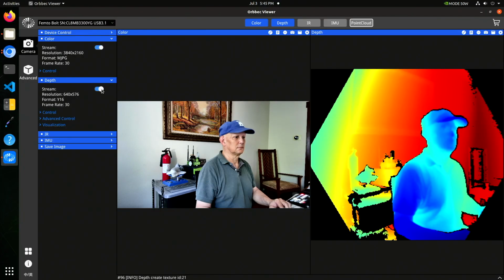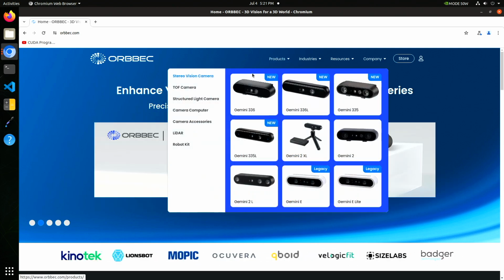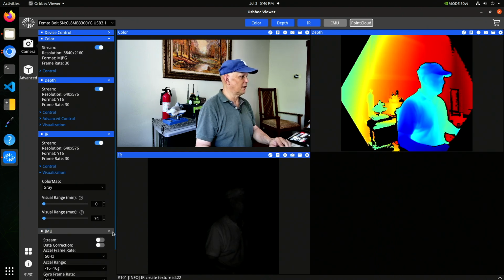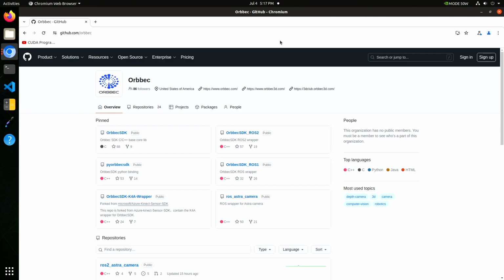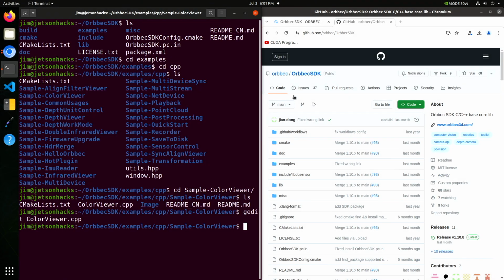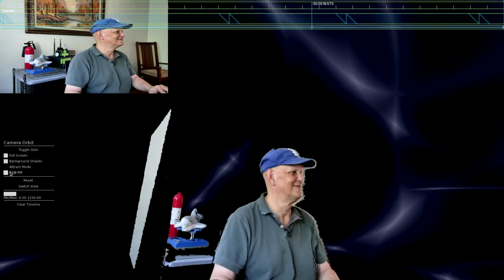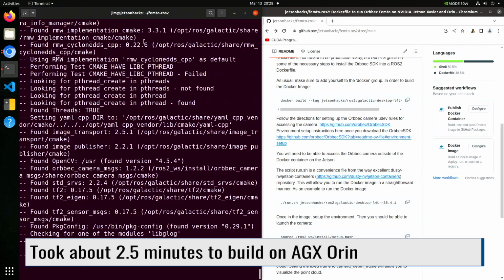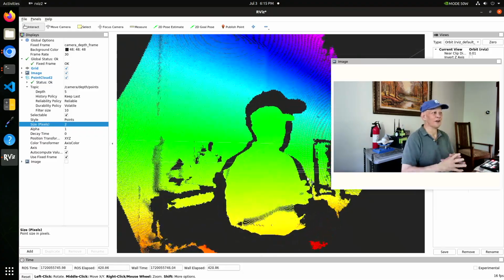Orbbec Femto Bolt: Discover the Power of This RGBD Camera!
The Orbbec Femto Bolt is an advanced RGBD camera designed with the latest technology from Microsoft Azure Kinect. Discover how this officially licensed camera design can revolutionize your imaging projects with superior depth sensing and RGB capabilities. Orbbec provided the camera for review.

The Femto Bolt is a UVC camera, so it works on Linux, Macintosh, Windows and Android machines. It is compatible with all the NVIDIA Jetson Development Kits. Here we walk through the features and have a quick tutorial on how to get it to run under a ROS 2 Docker container.

The depth camera uses Microsoft’s industry proven ToF technology and has identical operating modes and performance as the Microsoft Azure Kinect DK.

The Kinect first came out in 2010, so there is a wide variety of software available for development. Orbbec supplies its own SDK for working with all of the cameras, along with plenty of examples for developers.

NVIDIA Jetson AGX Orin
NVIDIA Jetson Orin Nano

00:00 Unboxing
02:02 Orbbec Website
03:06 Orbbec SDK
03:52 OrbbecViewer Application
09:12 GTC Demo (Custom App)
12:36 ROS 2 Femto Bolt Docker Demo